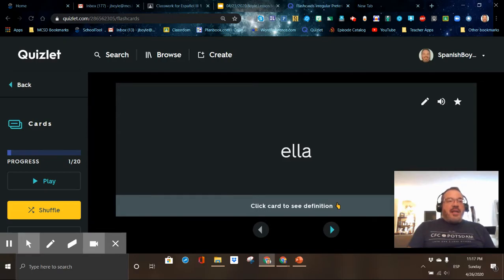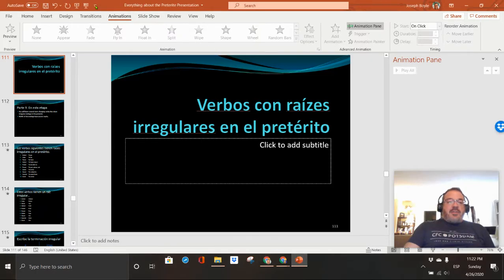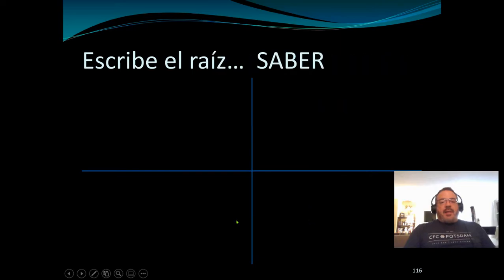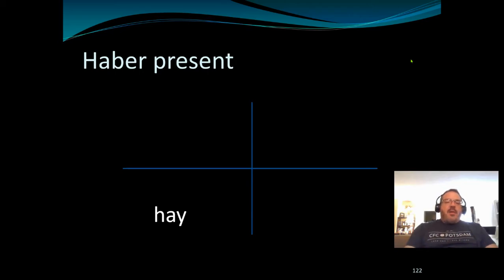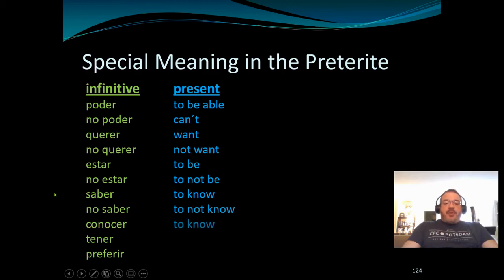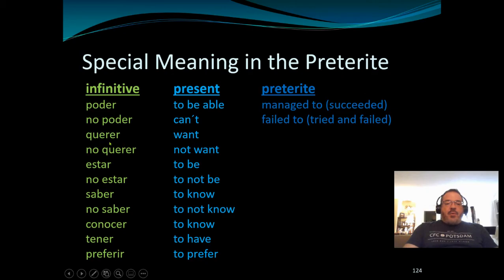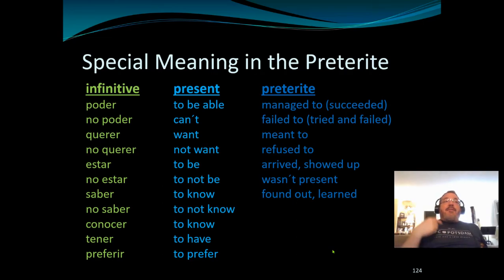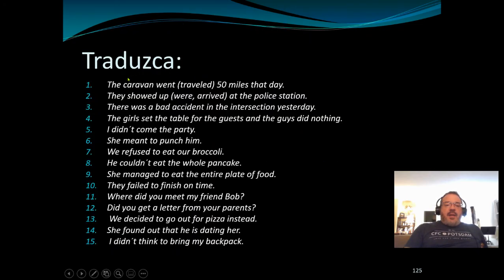April 27, Sp3, Lesson